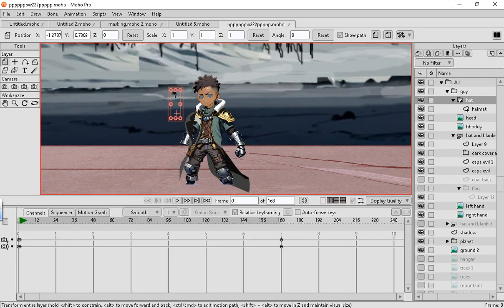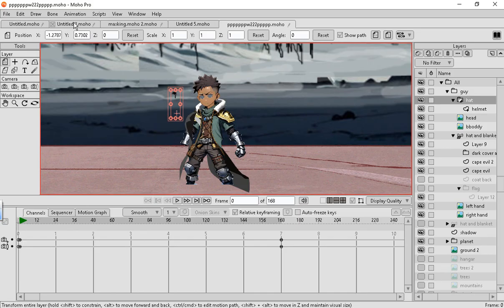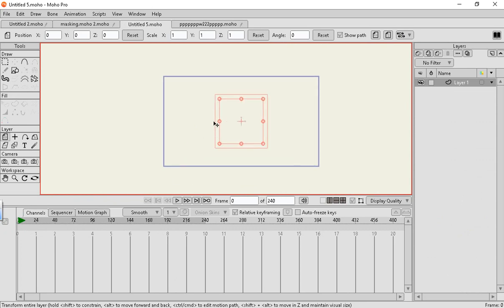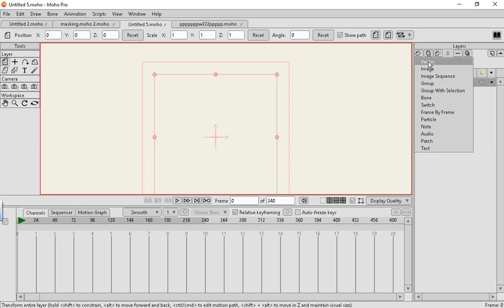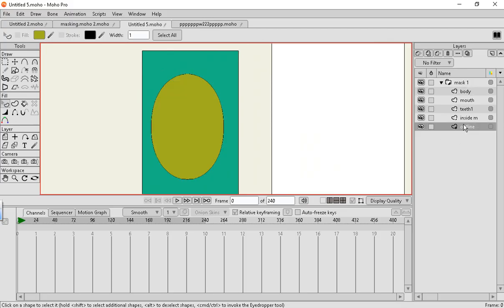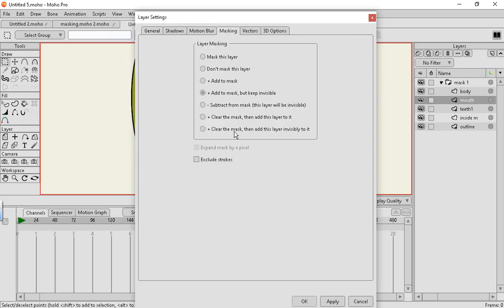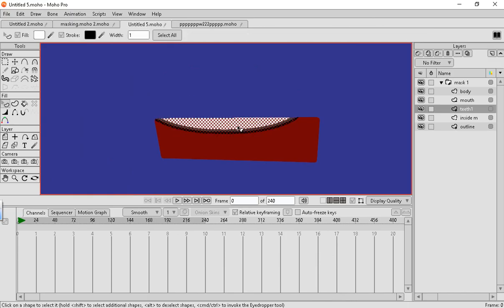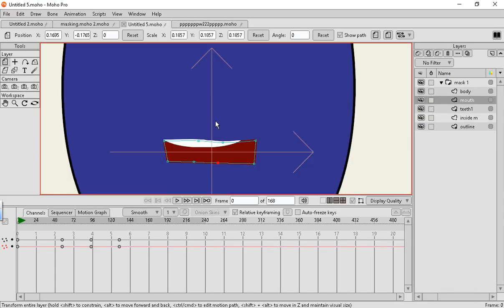MOHO 14 In this video I will show you how to create a mouth for a PNG character This is part 2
This is part 2  ( AUDIO VERSION ) of MOHO 14 MASKING VIDEO In this video I will show you how to create a mouth for a cut out PNG character .